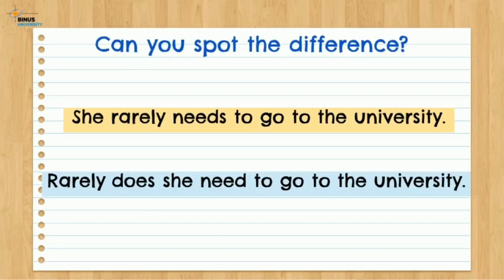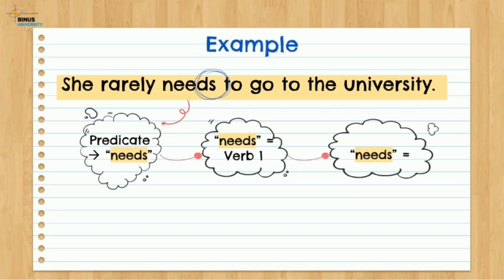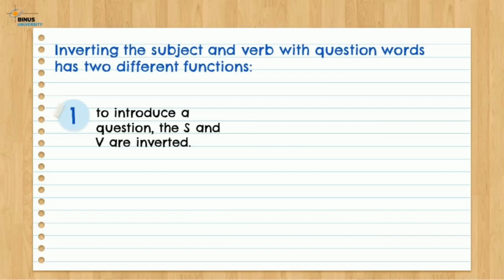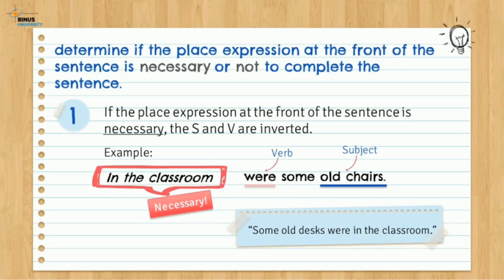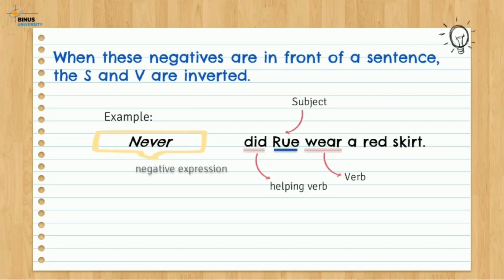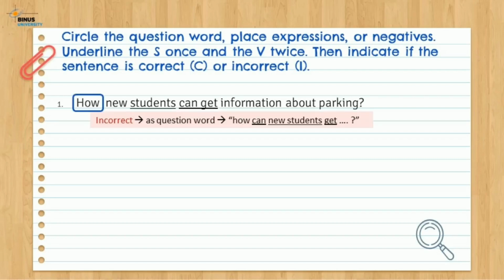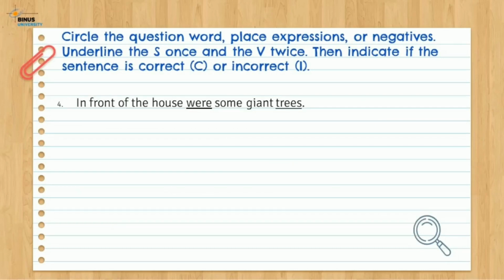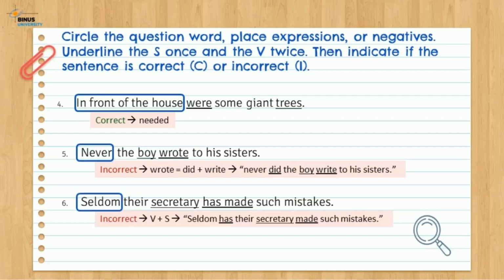English Foundation | Meeting 2: Sentences with Inverted Subjects and Verbs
This is the second video of one-week English Foundation of First Year Program. In this video, you will learn to identify the sentences and clauses (sentence with inverted subjects and verbs).

Have a wonderful English Foundation program!